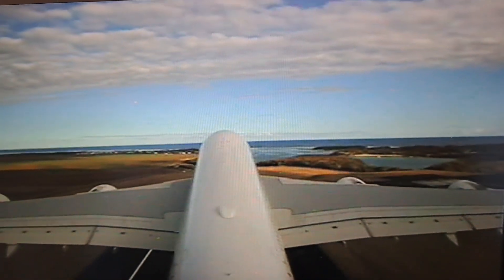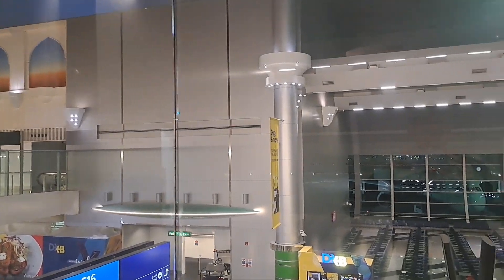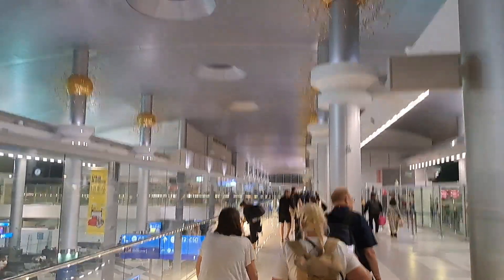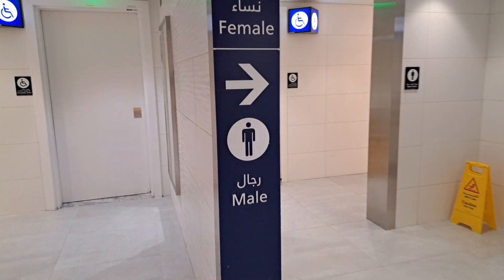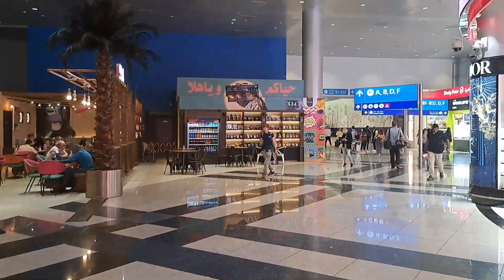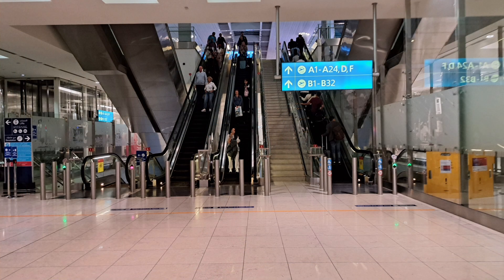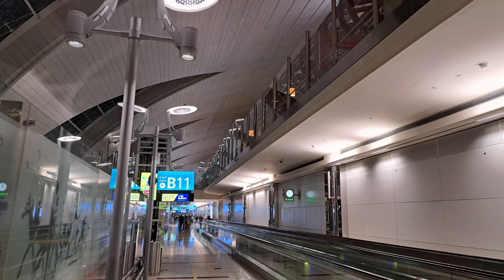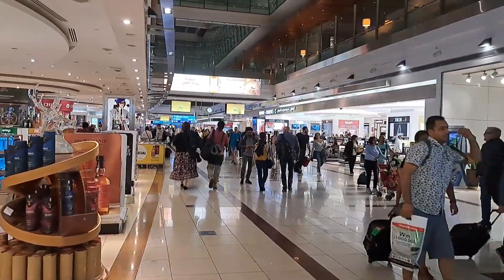Airport Experience Report: Dubai International, Connecting In Piers C and B. (itsnever2faraway!)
Surely, Dubai International is a mega hub. This time I pass through once again during the night hours and both flights operate at air bridges. For me that is rare as I usually get lots of bus gates which make for a very different experience. I love big airports, but this one simply does not fascinate me as others do. There is almost no plane spotting possible and after two hours usually it simply becomes boring to wait longer between flights... At other airports I have spent half days and even full 24 hours  without getting bored one minute... Anyway, Dubai is a true mega hub and a look at the departures board is always totally stunning.

I love global air travel and itsnever2faraway!